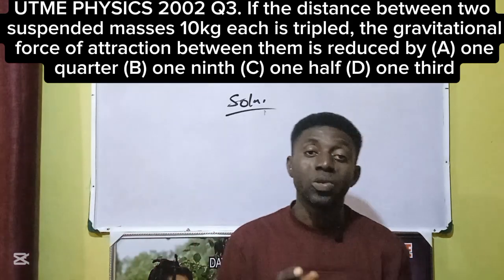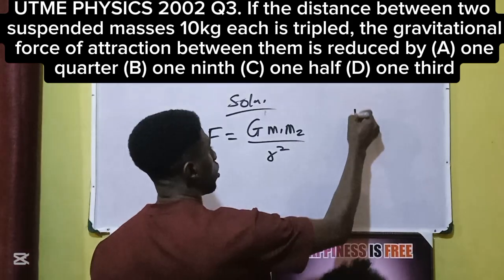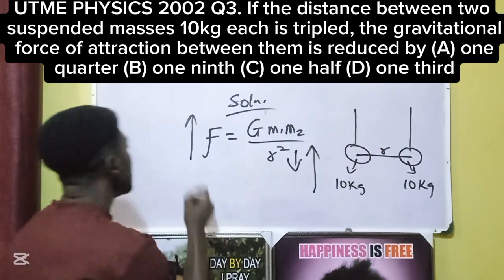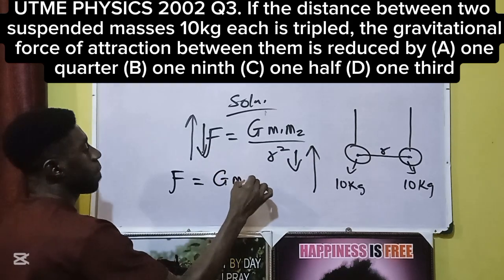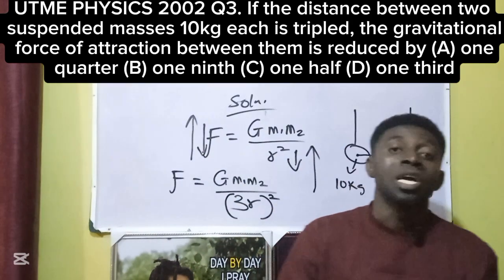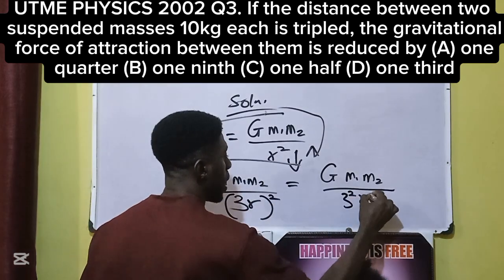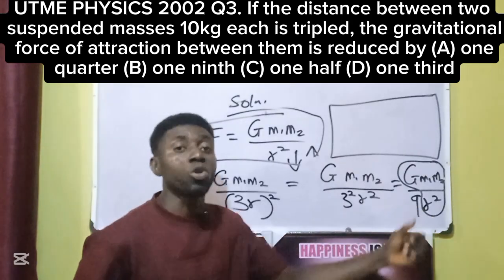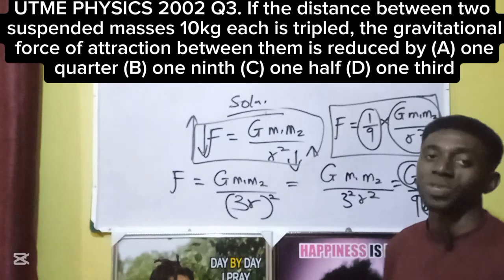Vd72. UTME PHYSICS 2002 Q3. By Okafor PC